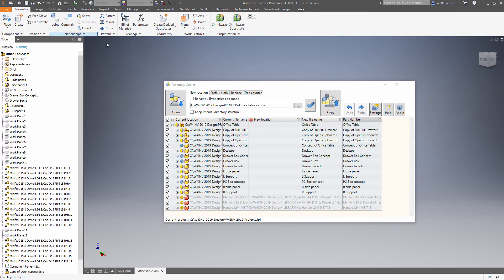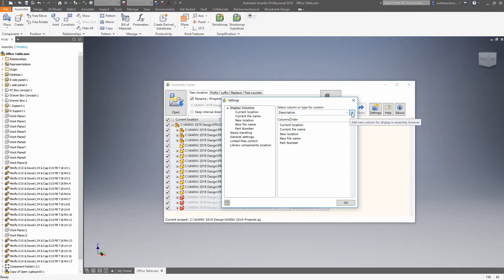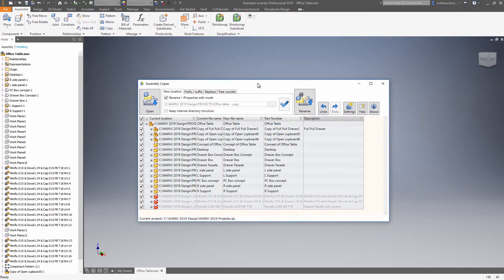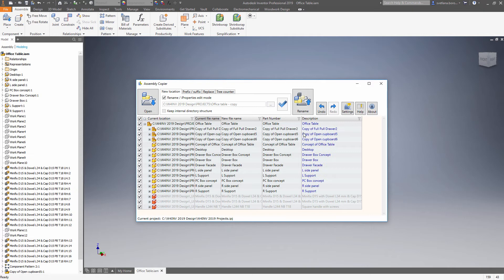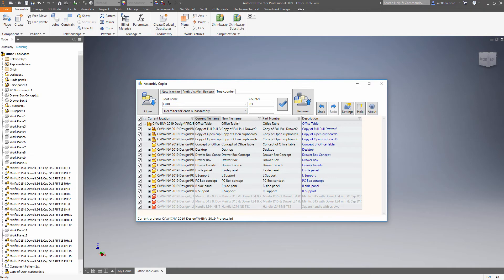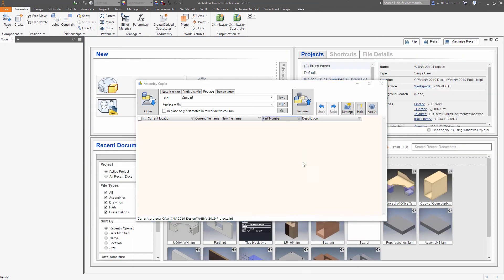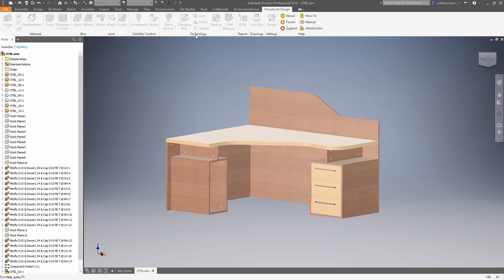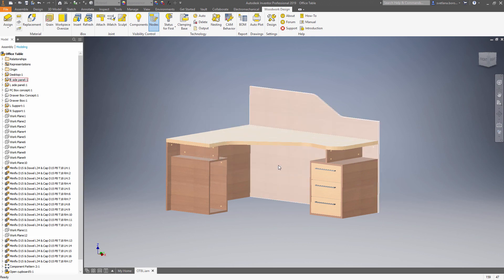Renaming assembly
In this video, you will see how to assign codes to the assembly components, using Assembly Copier tool.